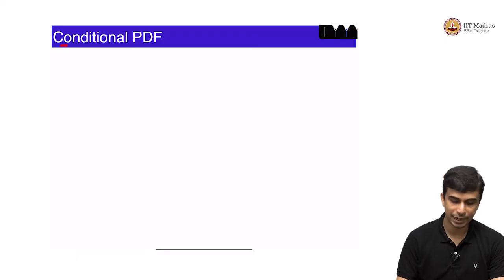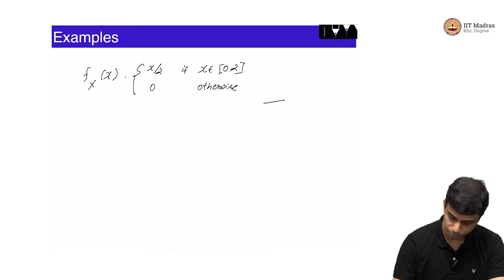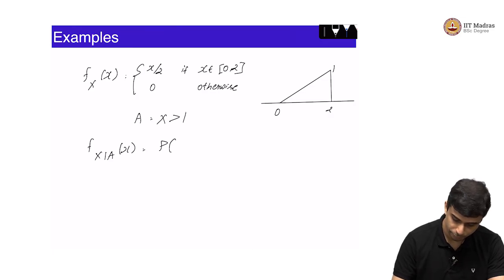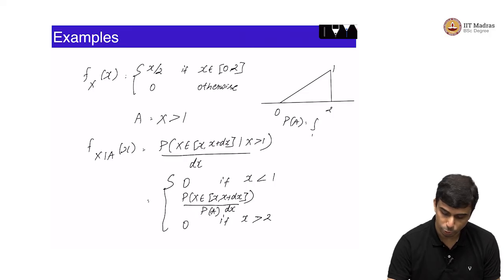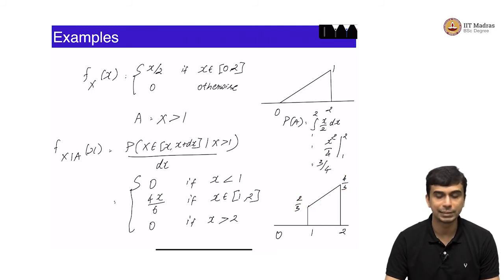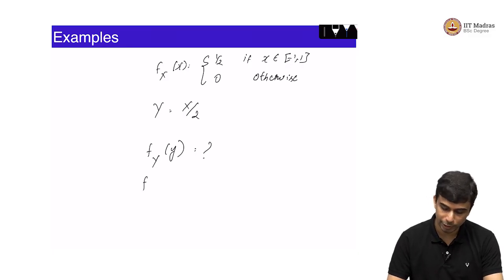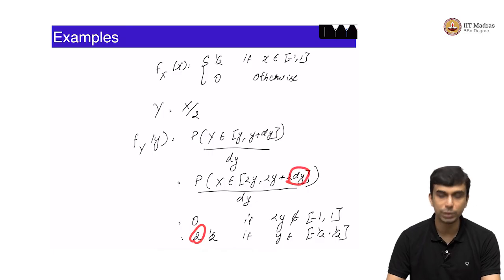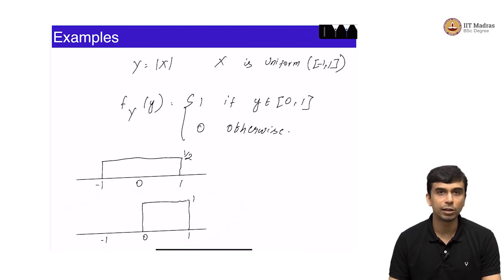W11_L2: Conditional pdf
Video Overview
 This lecture introduces conditional probability density functions (PDFs) for continuous random variables. We explore how conditioning on an event changes the probability density of a random variable and how this transition works from a priori to a posteriori distributions. Through clear examples, the lecture demonstrates how to compute and interpret conditional PDFs. Finally, we examine functions of random variables and methods to derive their corresponding density functions, illustrated with concrete examples.